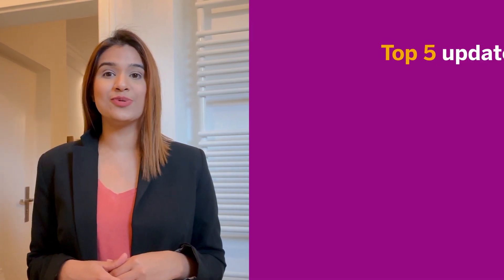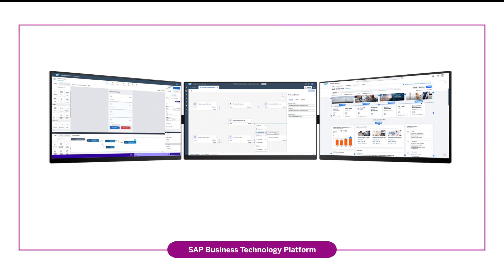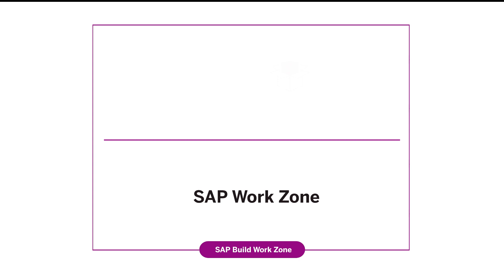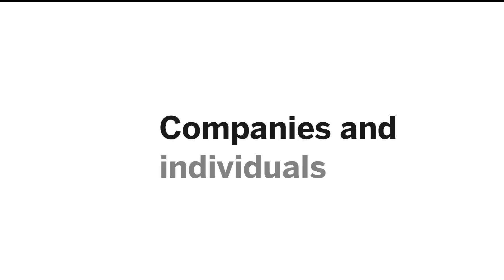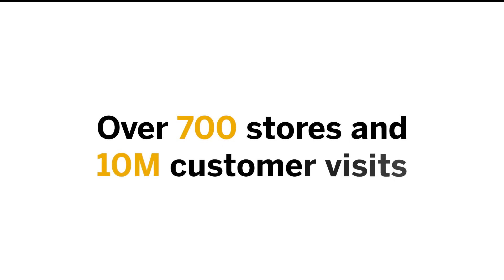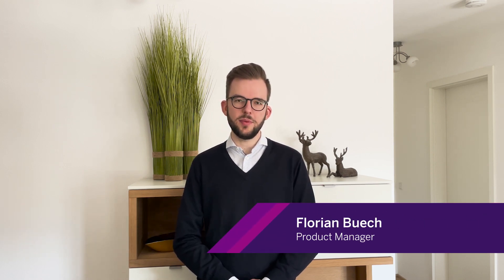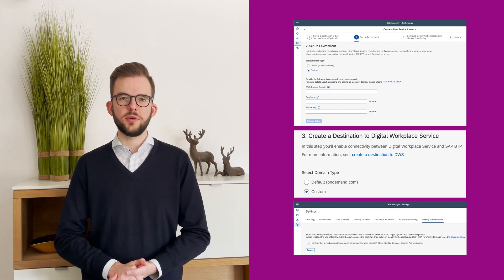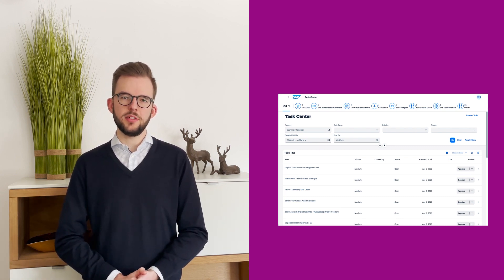Top 5 Updates for SAP Build Work Zone: Q1 2023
Check out the top 5 product updates for SAP Build Work Zone in Q1, 2023!

0:00 Intro
0:22 Top 5 updates
0:41 Refresher: SAP Build Work Zone Rebranding
1:43 SAP Innovation Awards
2:37 New Learning Journey
3:10 Custom Domain Support
3:33 Task Center Integration